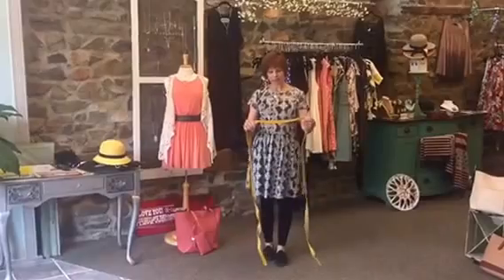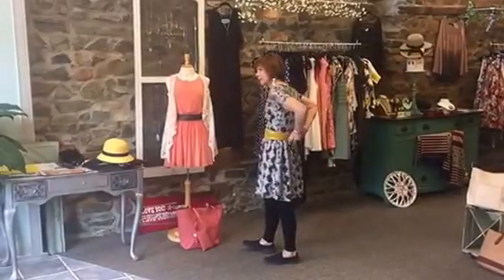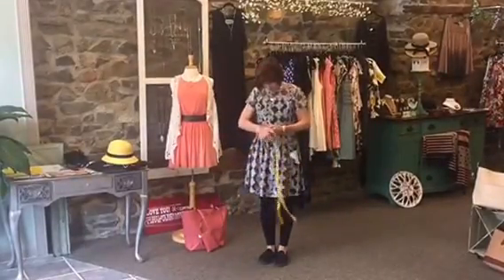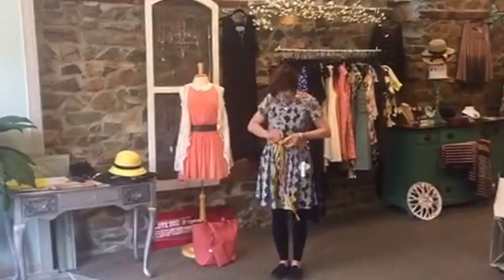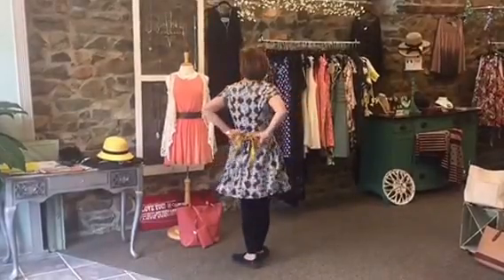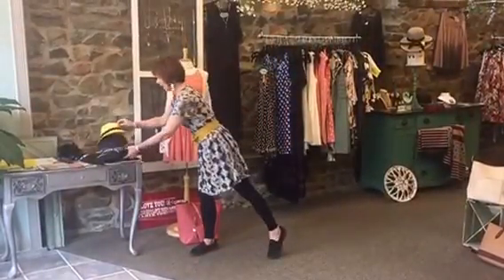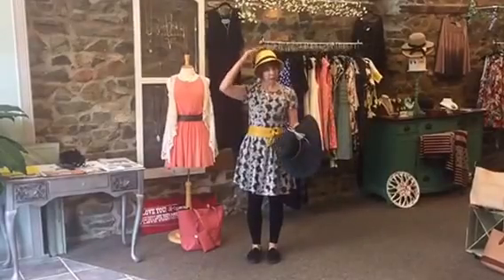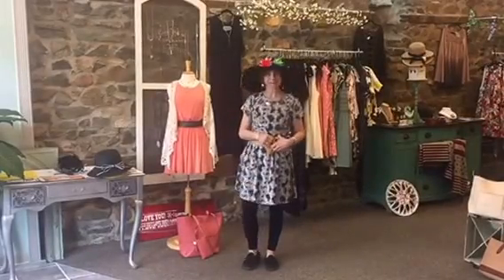Fashion Tip Tuesday: The ADA Wrap Belt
Let Lyn show you how to use the new ADA wrap belt that is available at Urban Pearl!